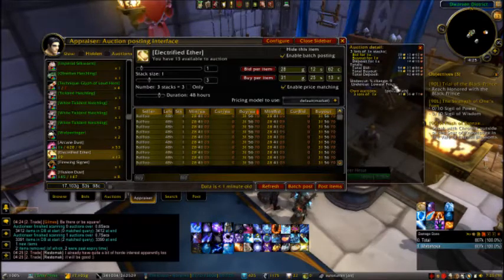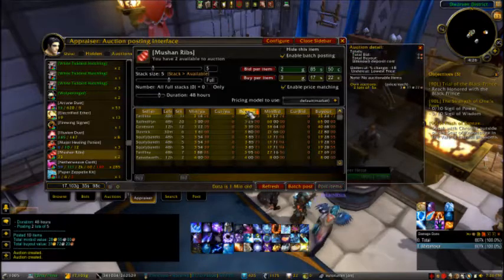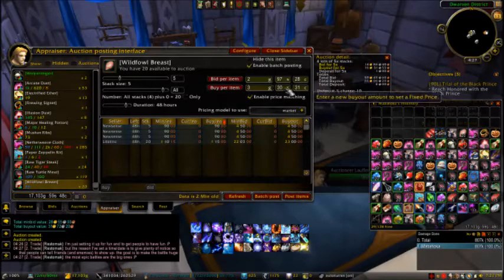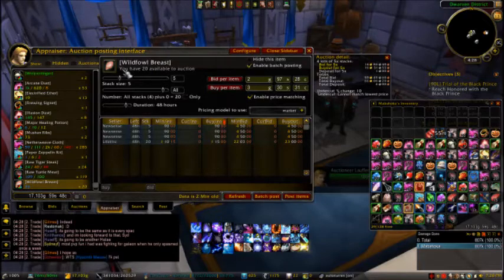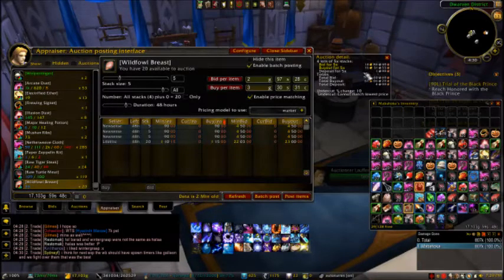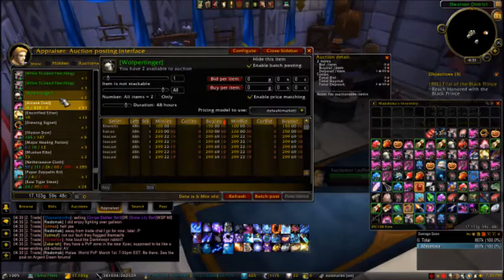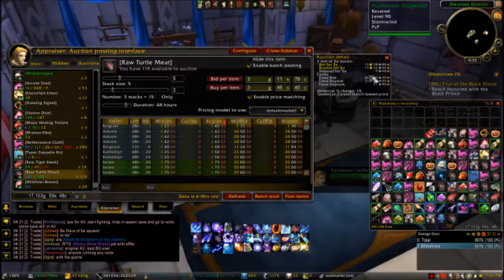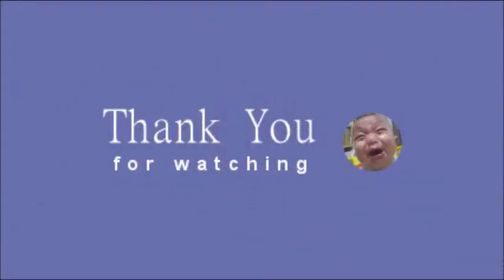How I use the Auctioneer in WoW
Do your batch post then check for the lowest price that can be undercut and you're set.